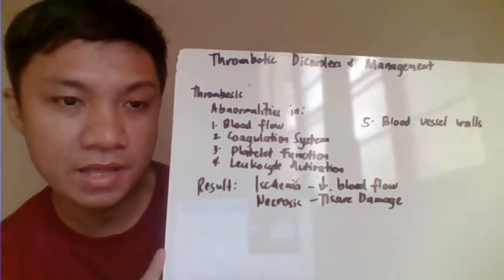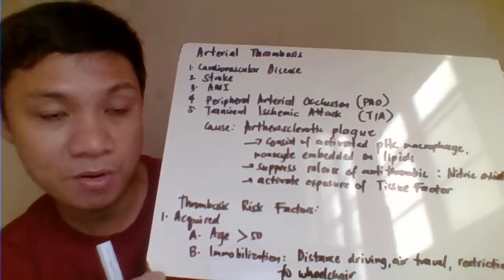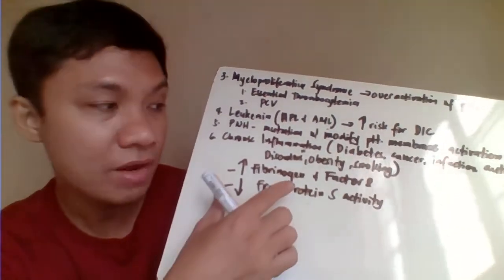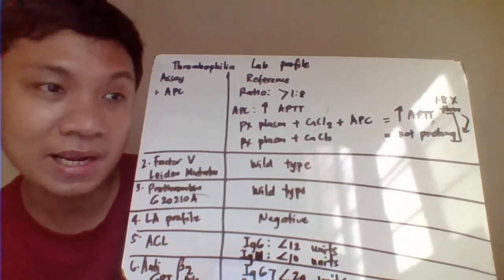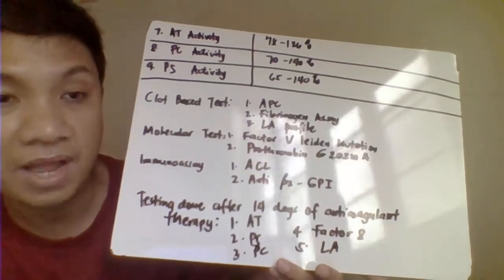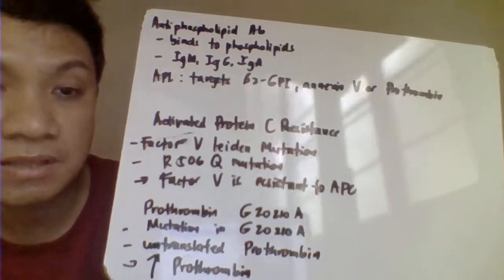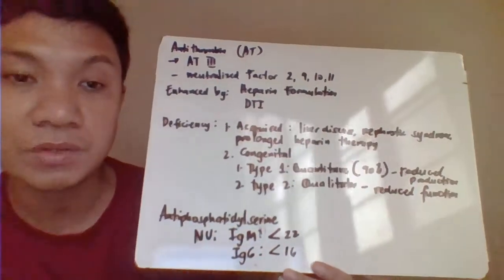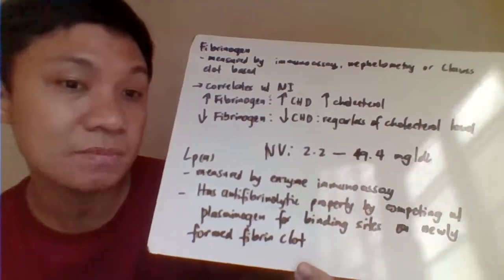THROMBOTIC DISORDERS AND MANAGEMENT